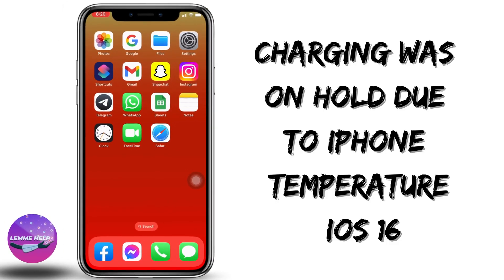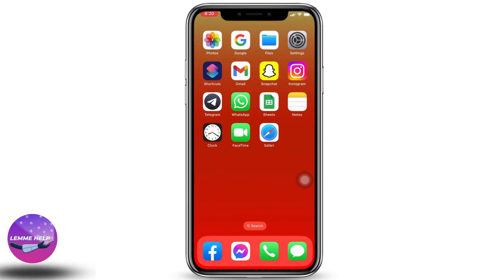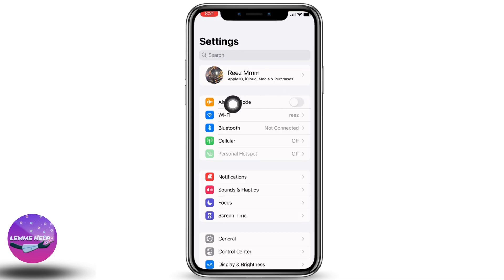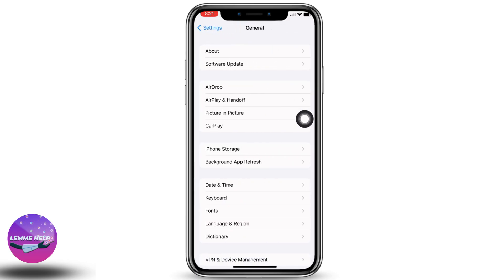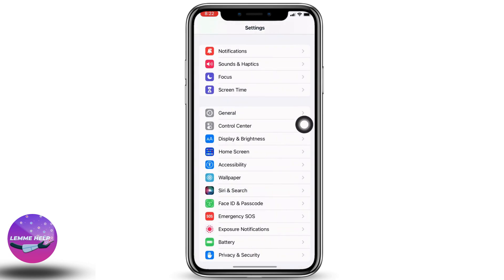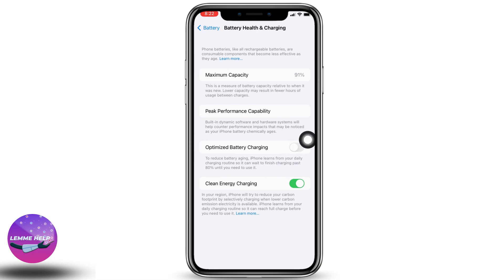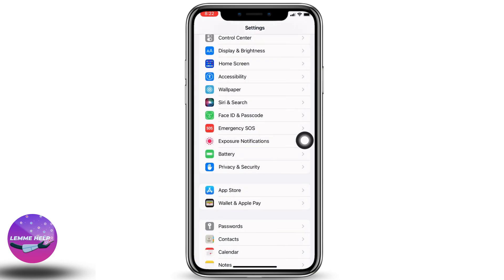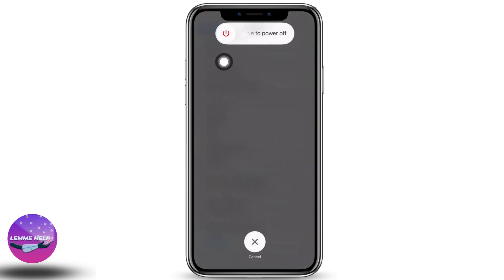FIX: Charging Was on Hold Due to iPhone Temperature iOS 16/iphone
If you're encountering issues with your iPhone's charging being put on hold due to temperature restrictions in iOS 16, we're here to help. In this video, we provide a comprehensive fix for this problem, allowing you to resume charging your iPhone without any interruptions.

⏰ 00:00 Introduction: We begin by explaining the issue and the reasons behind the temperature-related charging restriction in iOS 16. Understanding the problem will enable you to better address and resolve it effectively.

⏰ 00:10 Fixing Charging Hold: Dive straight into the solution as we guide you through step-by-step instructions to overcome the charging hold caused by temperature limitations on iOS 16. Follow along and implement the suggested fixes to restore normal charging functionality to your iPhone.